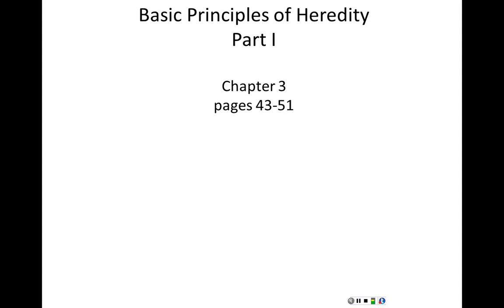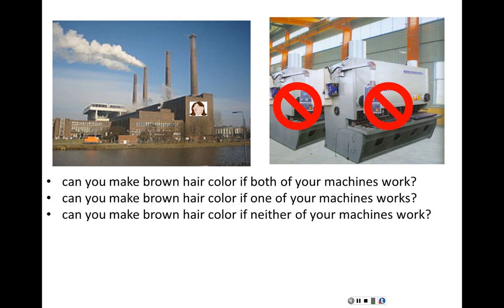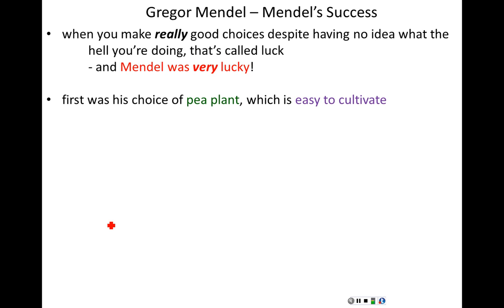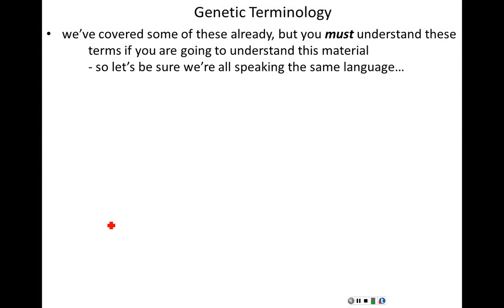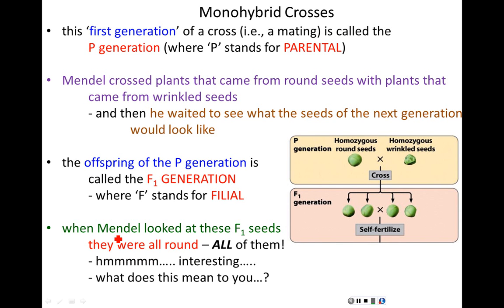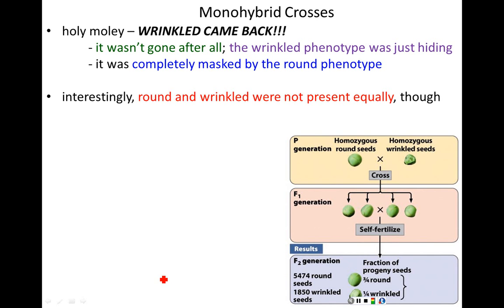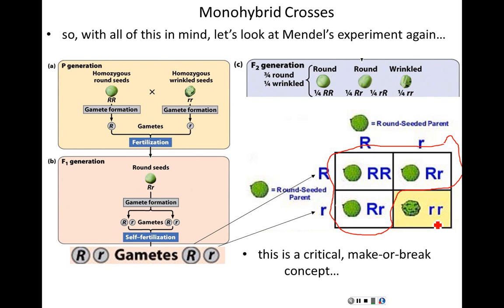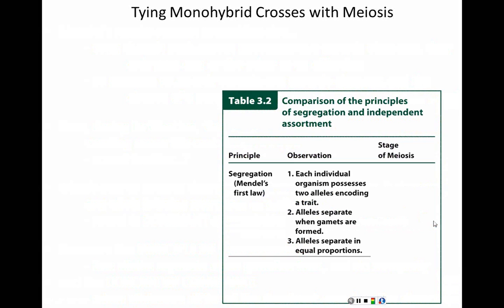Lecture 3 - Basic Principles of Heredity, Pt 1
At 36:30 of this video, I use the term "gender" incorrectly.  The correct term here should be "sex".  My apologies for the poor and inaccurate terminology usage.  I am working towards editing the video completely as my schedule allows.